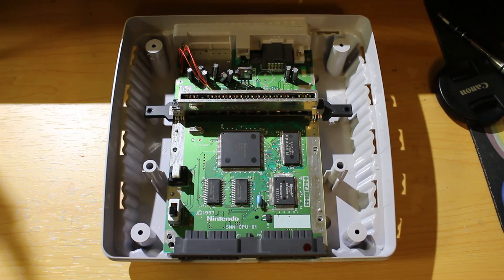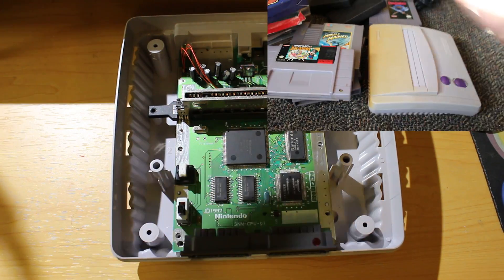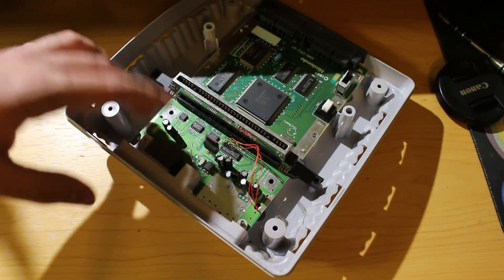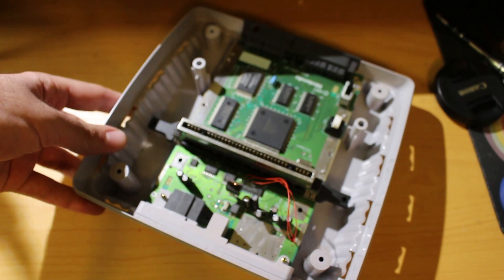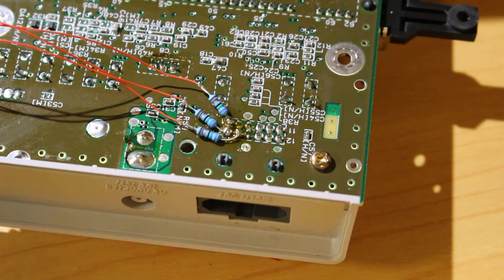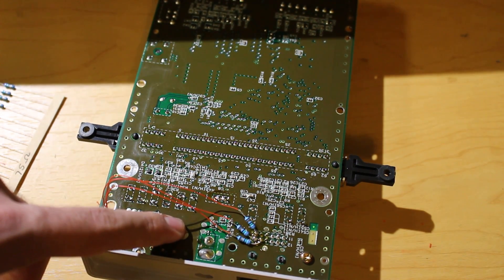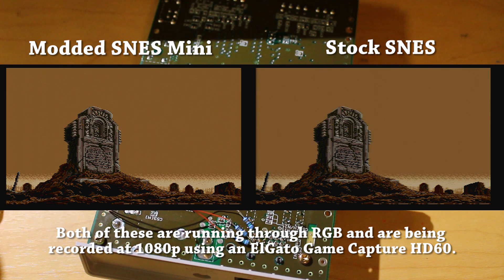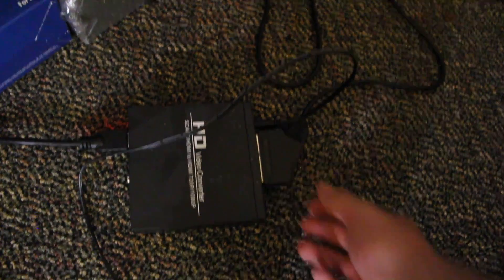SNES Mini RGB Modification - Install Overview & Demonstration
Song Information
Artist: ZEST
Song: You & Me?